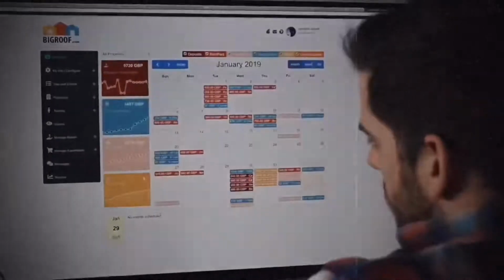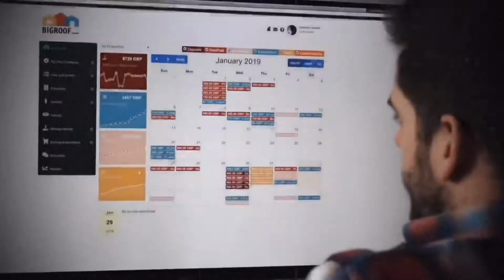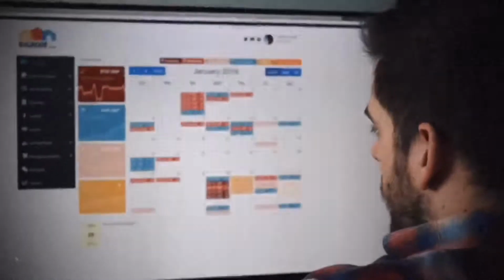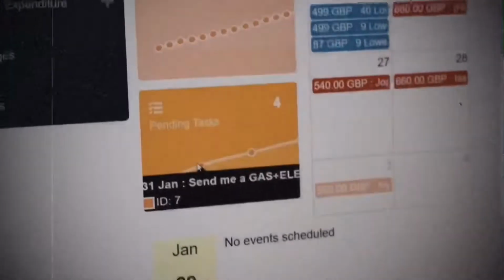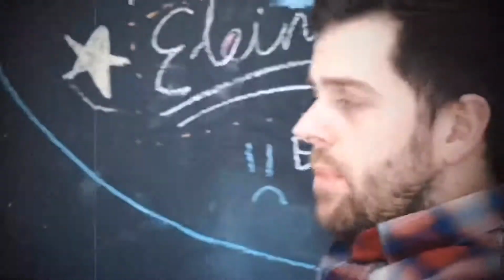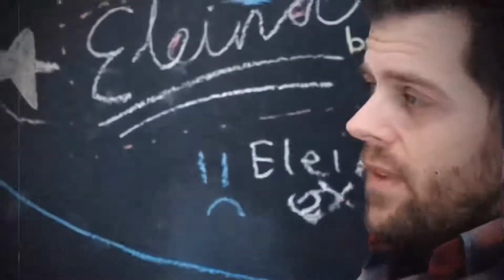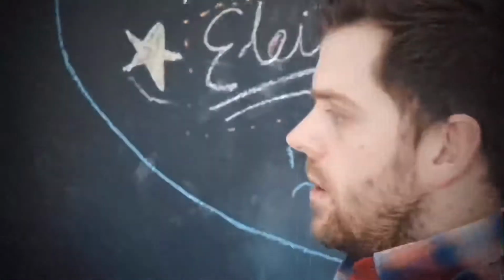Best Property Management Software of 2019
The Best Property Management Software of 2019. The Best Property Management System

WIth BigRoof Owners and managers has an end-to-end platform to manage their property rentals. It can handle tasks such as publishing listings, screening tenants, collecting online rental payments, as well as managing maintenance requests. What’s more, it is equipped with a portal through which tenants can connect with you and even check their existing leasing agreement.

The best property management site of 2019. BigRoof has lots of features, very easy to use and has round the clock support staff.